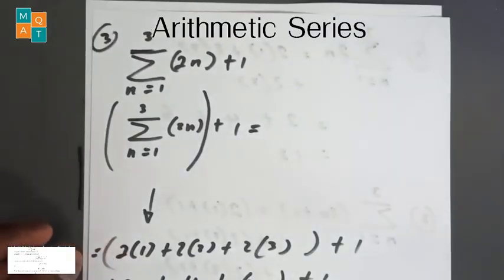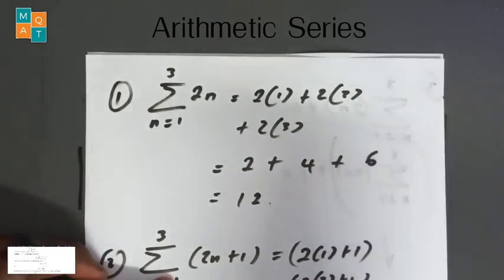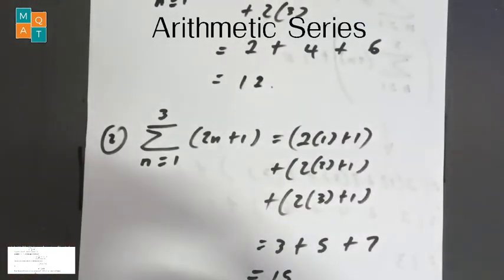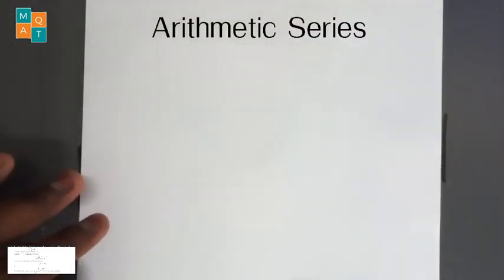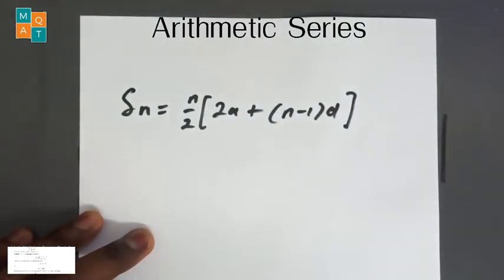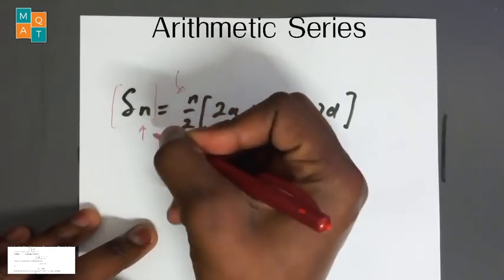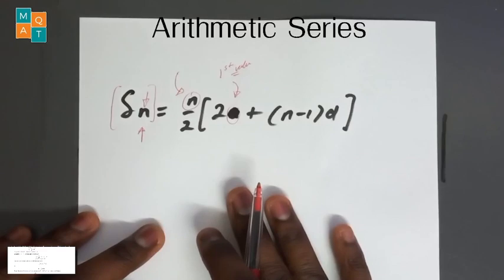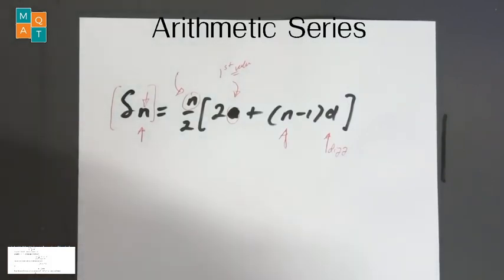15 Introduction arithmetic series